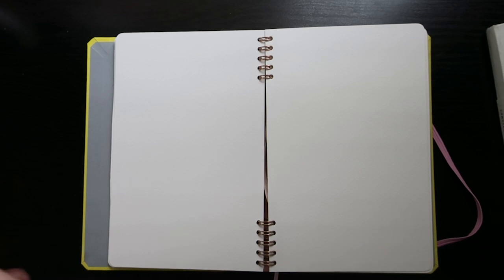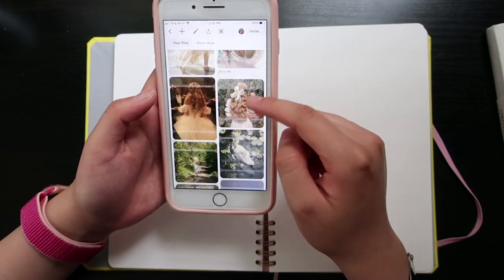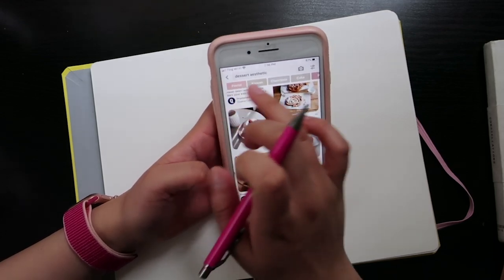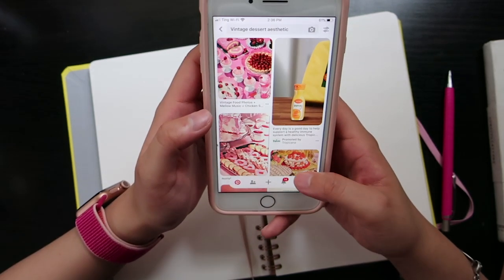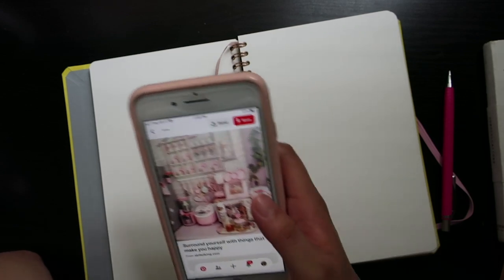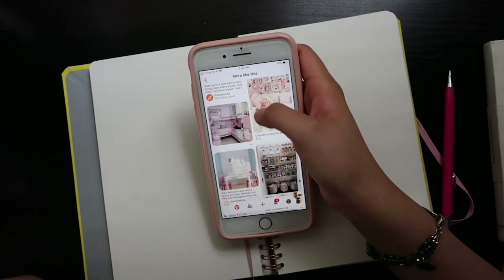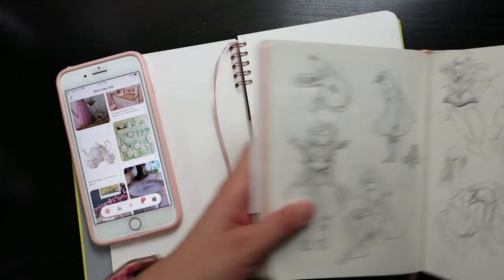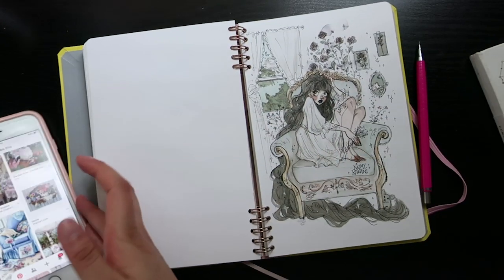Draw With Me! | Inktober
Chat and paint with me :) You will see the process of how I draw my Inktobers!

☆☾materials
ana tomy sketchbook
kuretake comic black ink
pilot g-tec-c4 pens
prismacolor pencils
schiminke horadam watercolors